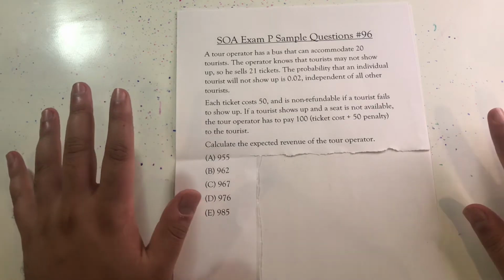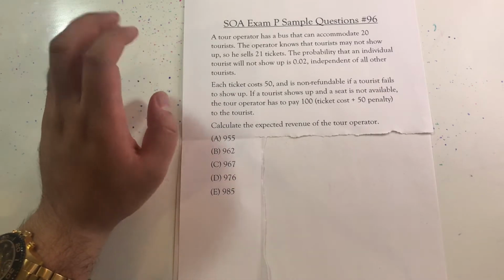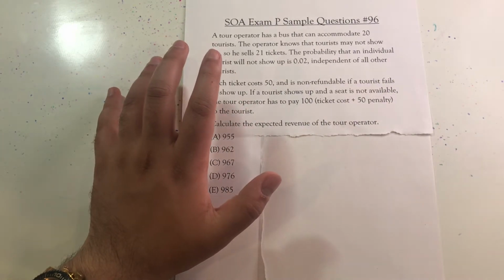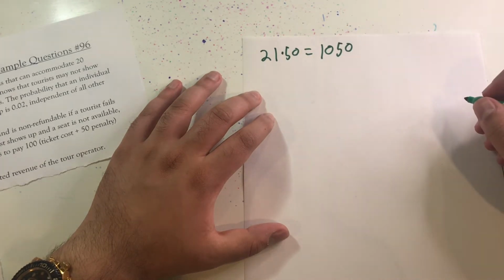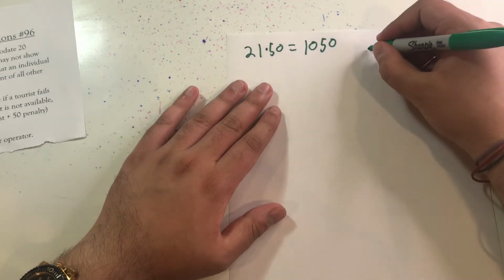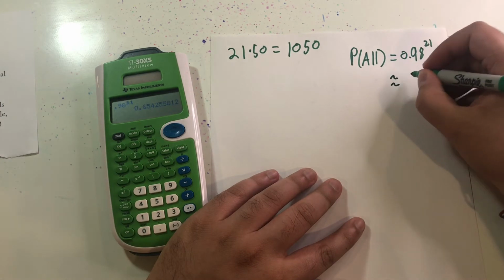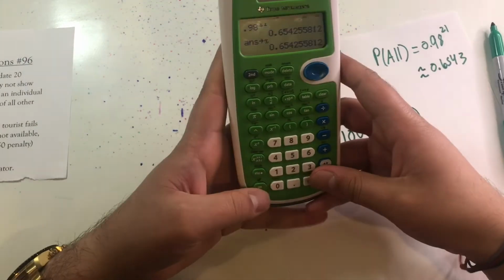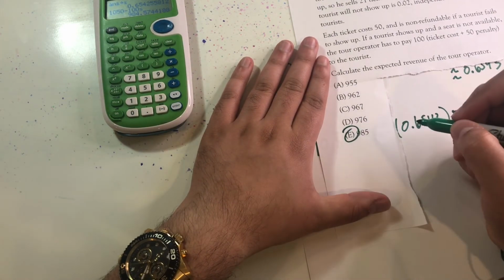Exam P #96 | SOA Sample Questions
The question reads (mainly to help people find this video when searching):

A tour operator has a bus that can accommodate 20 tourists. The operator knows that
tourists may not show up, so he sells 21 tickets. The probability that an individual tourist
will not show up is 0.02, independent of all other tourists.
Each ticket costs 50, and is non-refundable if a tourist fails to show up. If a tourist shows
up and a seat is not available, the tour operator has to pay 100 (ticket cost + 50 penalty) to
the tourist.
Calculate the expected revenue of the tour operator.
(A) 955
(B) 962
(D) 976
(E) 985